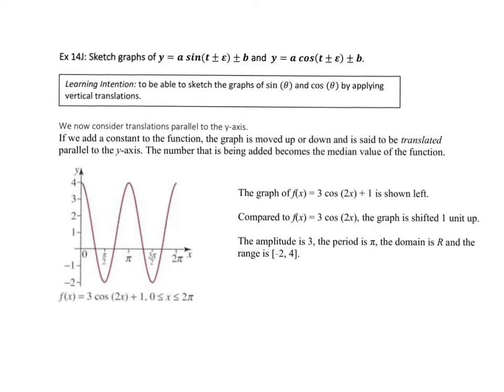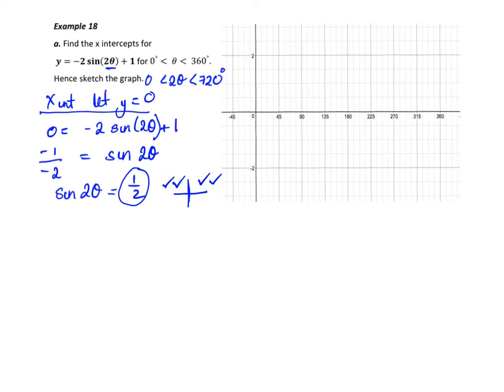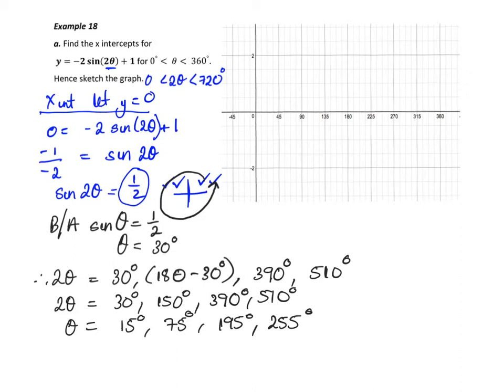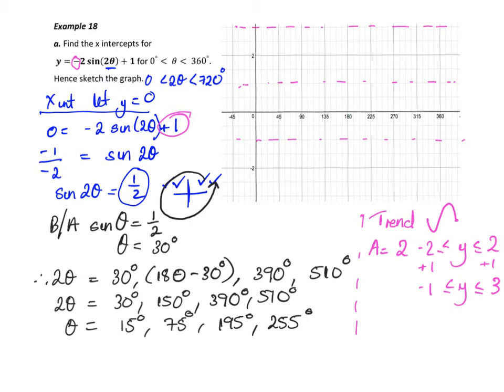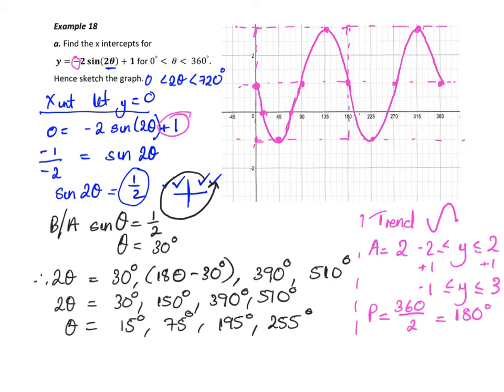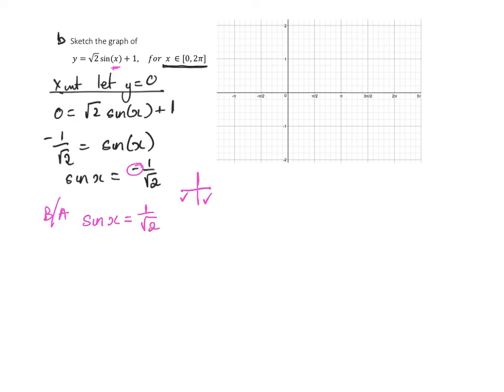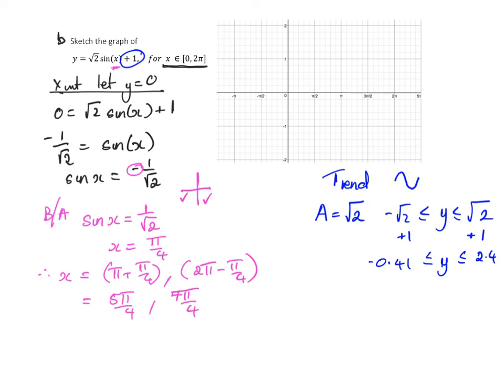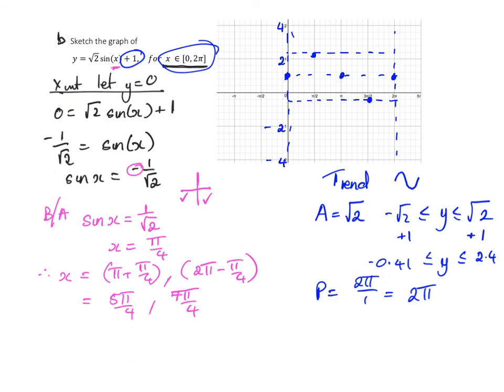Maths Methods Unit 2 -vertical translations and X intercepts - Ex 14 J